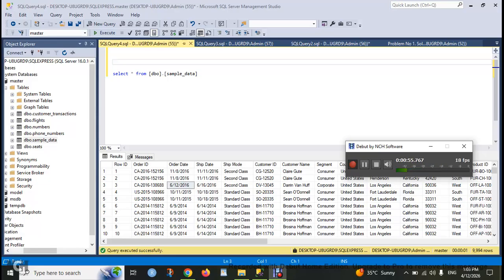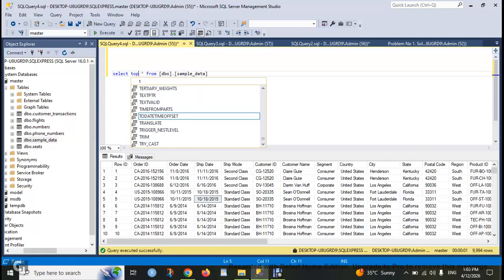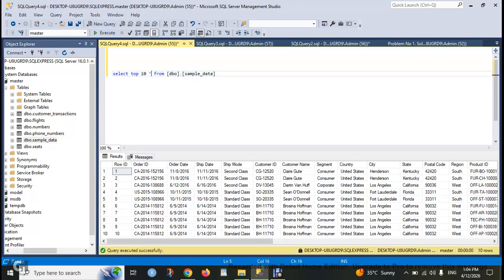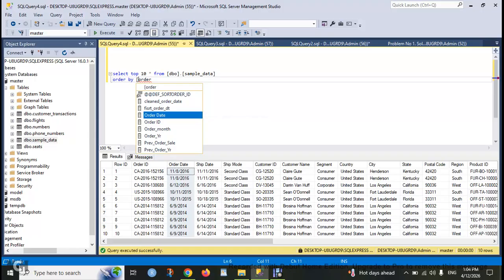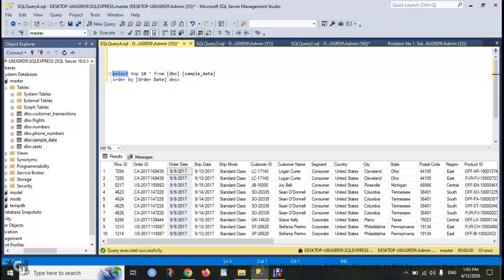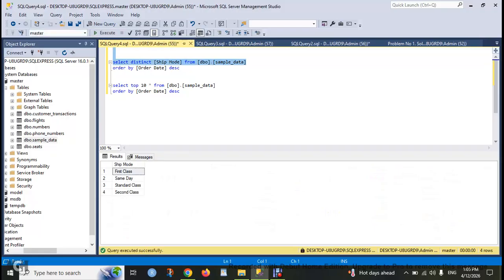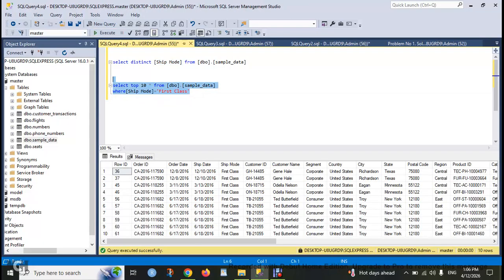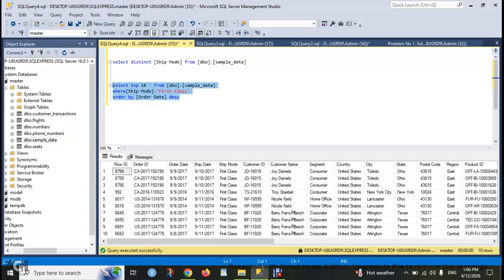SQL Crash Couse for Beginners | SELECT , WHERE , ORDER BY Explained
In this video, we’re going to start with the basics of SQL and learn how to use simple queries like SELECT, WHERE, and ORDER BY to extract and filter data like a pro.